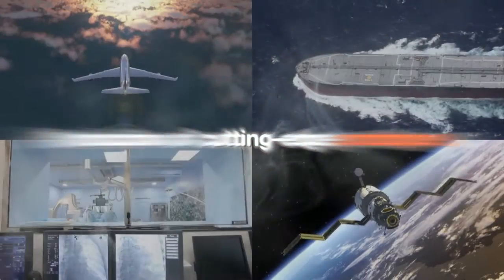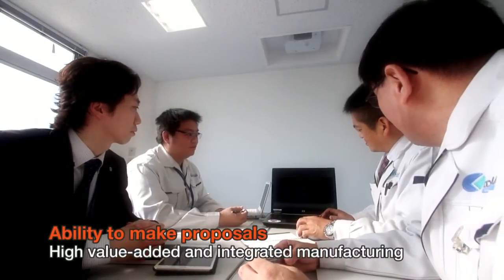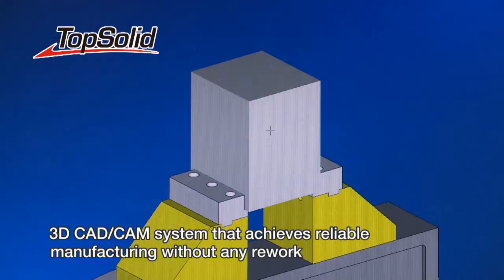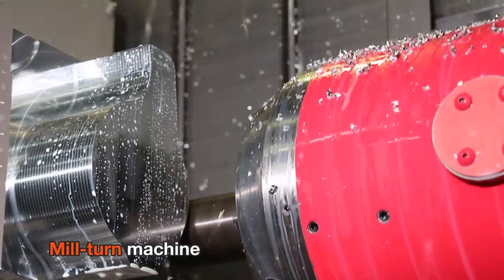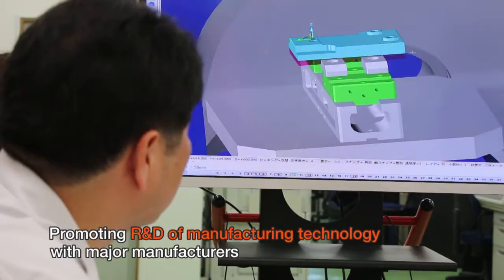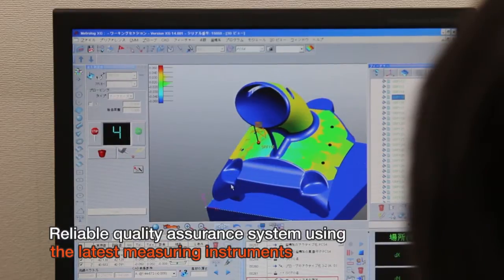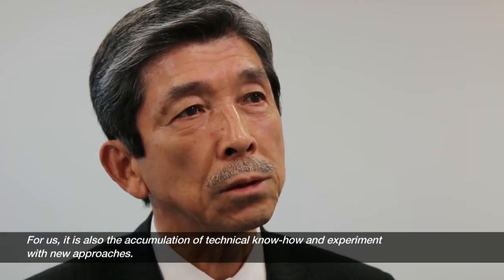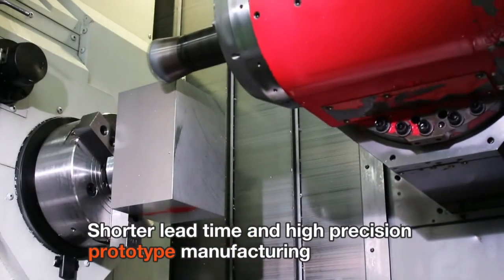KODAMA corporate presentation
TopSolid is a powerful CAD/CAM/ERP solution for modelling, simulation and production (geometry, assemblies, structural calculation, dynamics, etc.) Such functions provide a powerful means to meet industry-specific requirements for the drafting, design and manufacture of products.